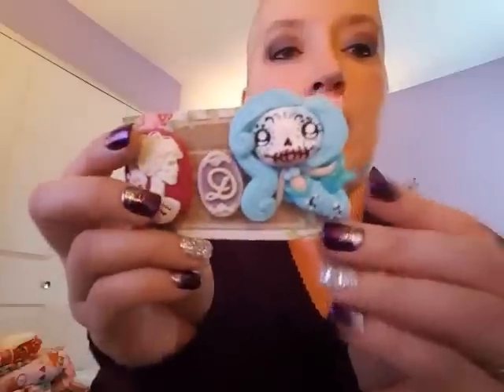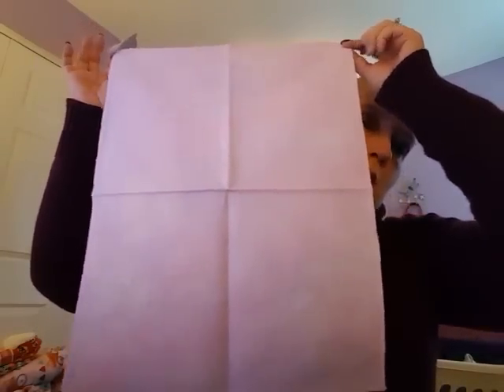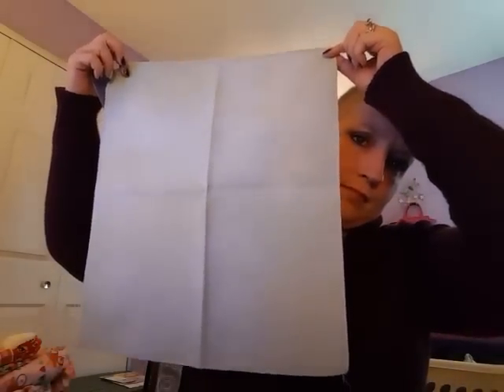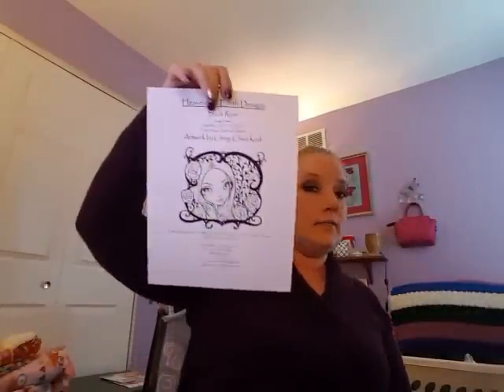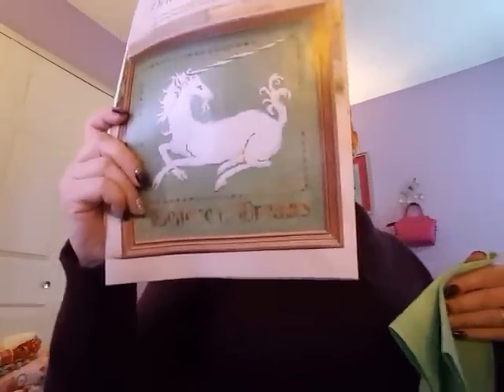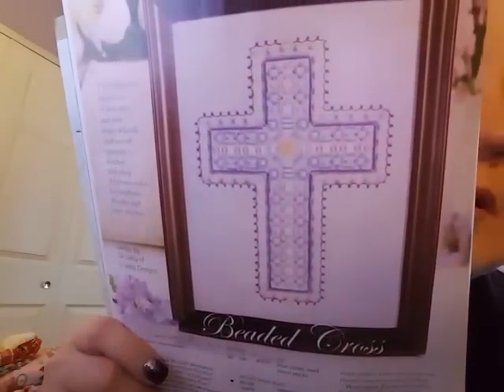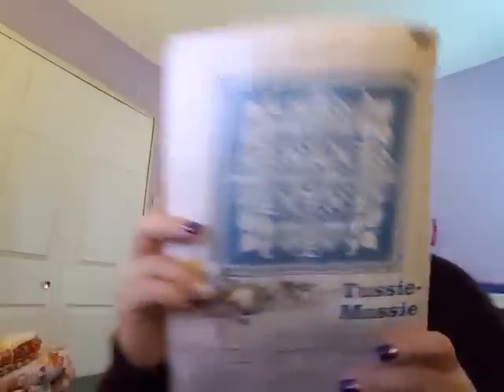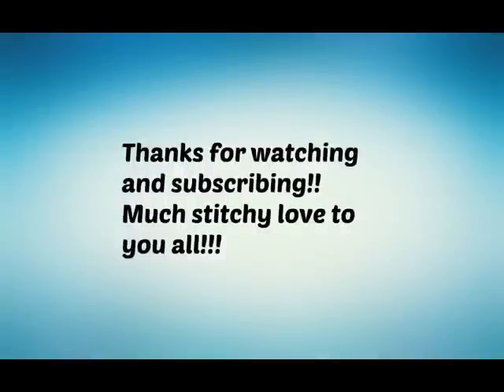Flosstube #39 ~ Part 2 ~ YouTube please let me edit videos longer than an hour!!!!!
So irritated that I had to break this up into two parts!!!